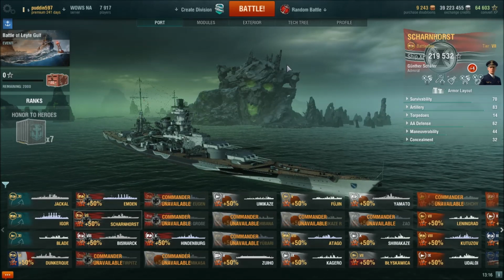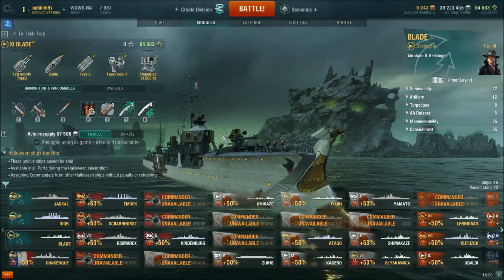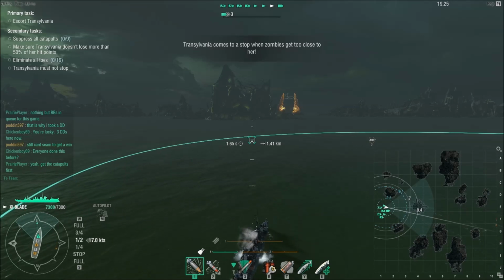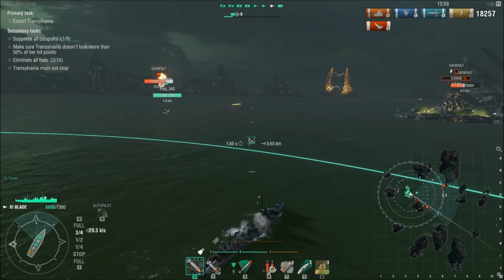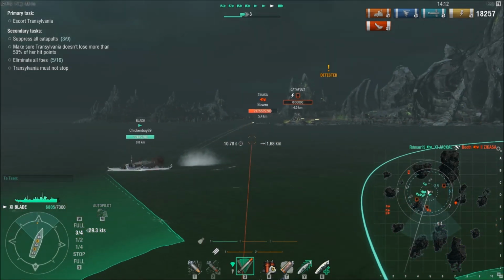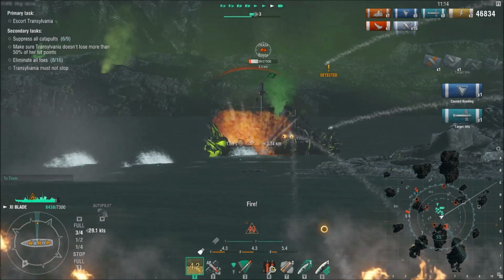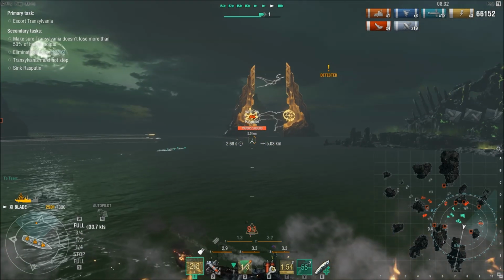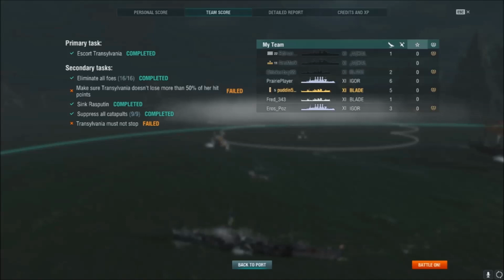World of Warships-Halloween Event 2016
Puddin here with the Halloween event info for you.